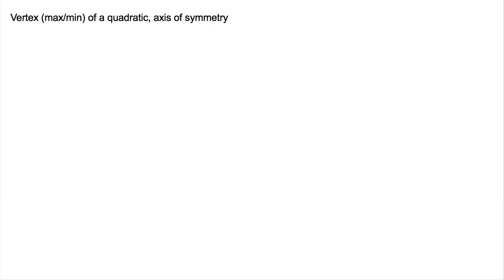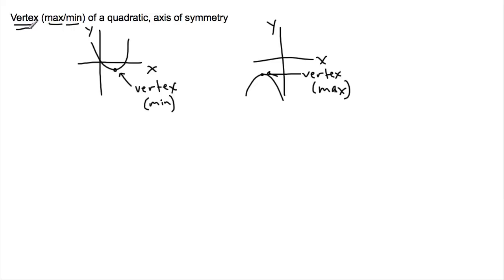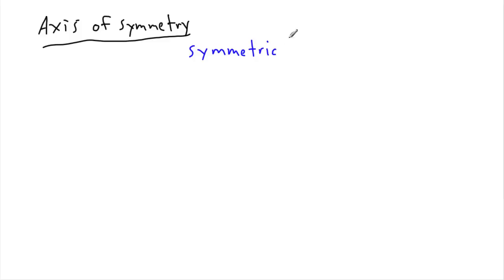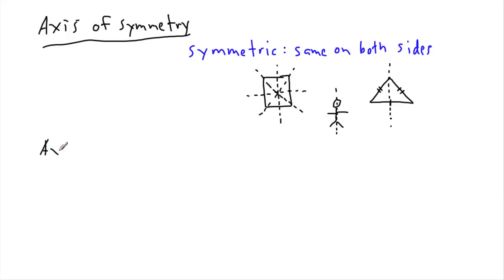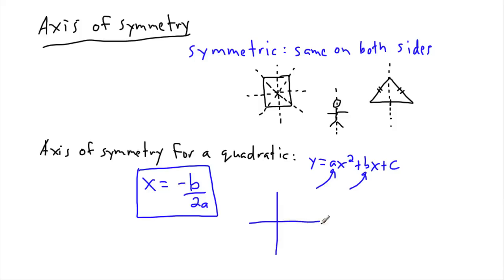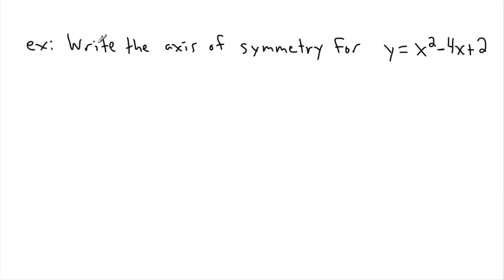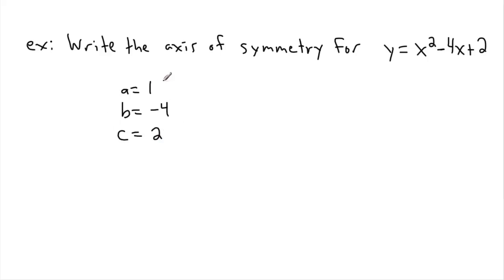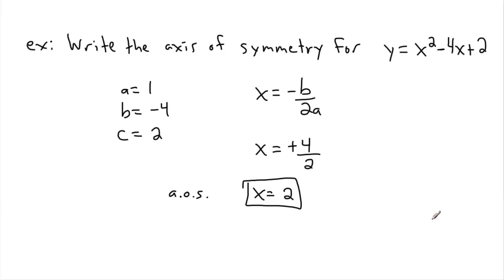Quadratics 3 - (IB Math, GCSE, A level, AP)